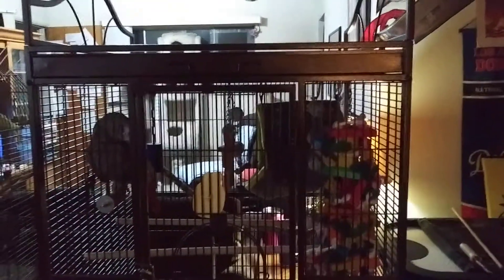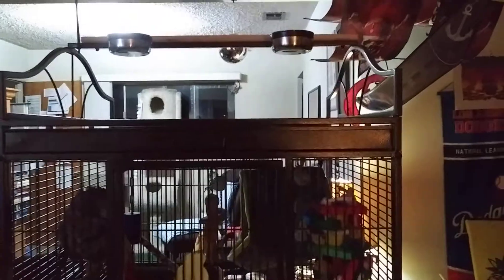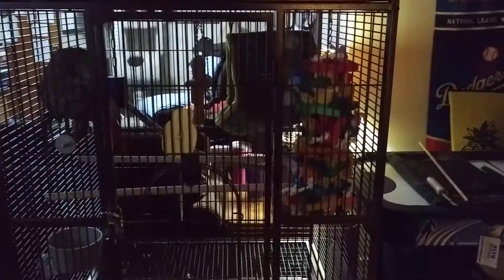You & Me parrot habitat. Polly gets an upgrade.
African Grey Gets New Cage